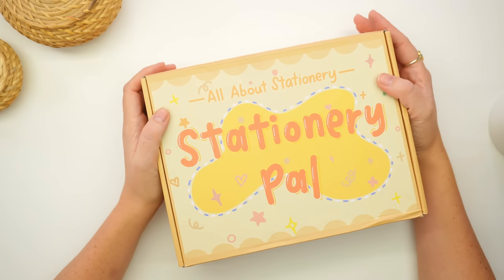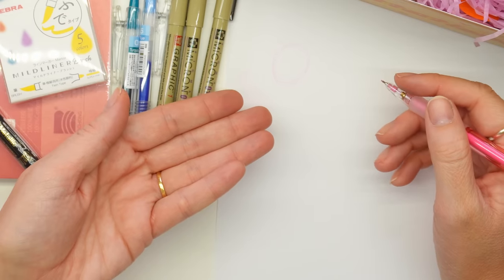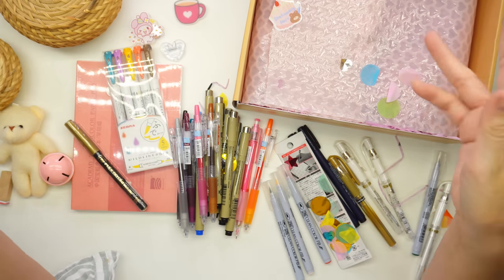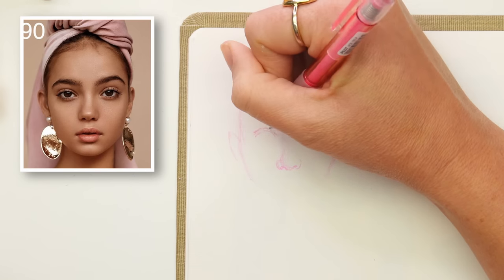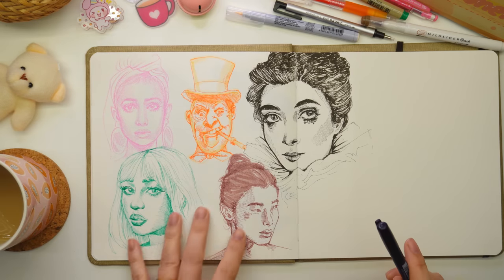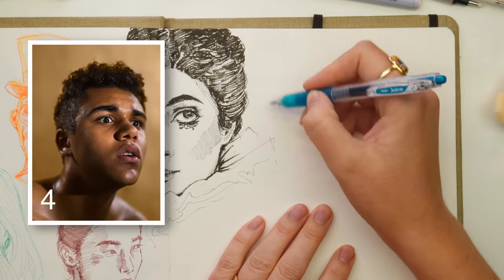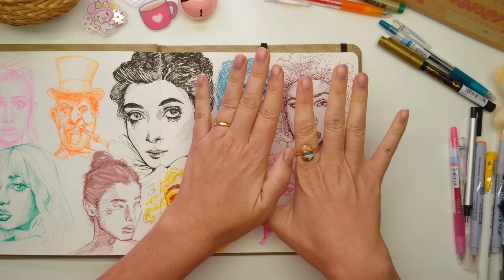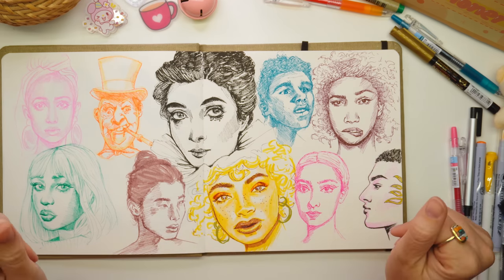Stationery Pal PEN HAUL & 10 Portrait Heads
Hope you enjoy this cruisy and real-time look at unboxing the pen haul of stationery supplies I received from Stationery Pal this week. I had so much fun working on the 100 Heads challenge that I think I might have to continue this in my sketchbook whenever I want to warm up the hands. Using pens for sketching is so satisfying for me, it takes me back to school and lectures at uni when my mind would vacate and get lost in whatever I was drawing on my notes - whoops! But turns out it was good practice and still is a staple for my work. Hope you try it out sometime!

Here are the products I used/mentioned in the video if you are interested:
Kuretake Zig Fudebiyori Metallic Brush Pen - Gold
Kuretake ZIG Clean Color FB Felt Tip Brush Pen
Pigma Microns - Black, Green, and Blue in 01, 02, 1
Uni Broad Gel Pen - White & Gold
Watercolor pad hot pressed
Tombow Fudenosuke Colors Brush Pen - Black
Pilot Juice Gel Pens
Zebra mild liner brushes 5 pack
Pilot Color Eno Erasable Mechanical Pencil - 0.7 mm - Pink Body - Pink Lead

* Check out the Stationery Pal website and all the awesome supplies they have

or Etsy

♥️ CHAPTERS
00:00 - Unboxing Stationery Haul
05:43 - 10 of 100 Heads
07:16 - Head 1
12:18 - Head 2
15:46 - Head 3
19:07 - Head 4
22:09 - Head 5
26:23 - Head 6
29:09 - Head 7
31:48 - Head 8
35:45 - Head 9
37:09 - Head 10
38:45 - Final